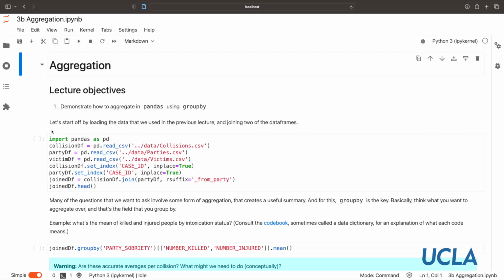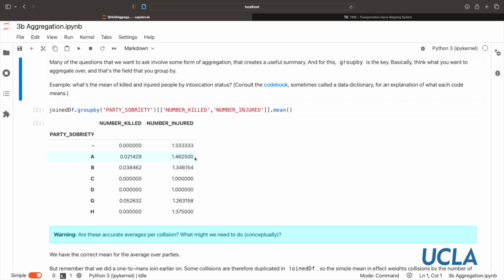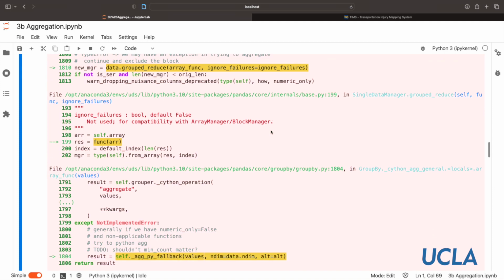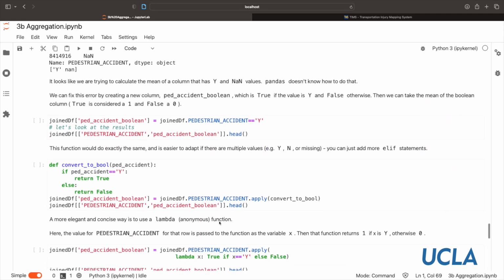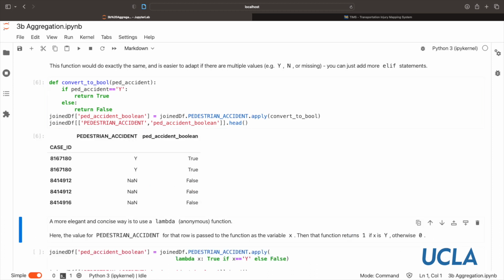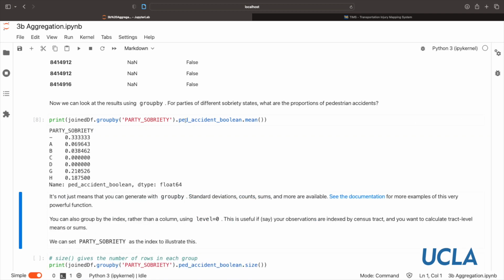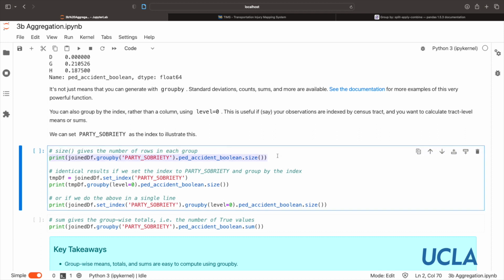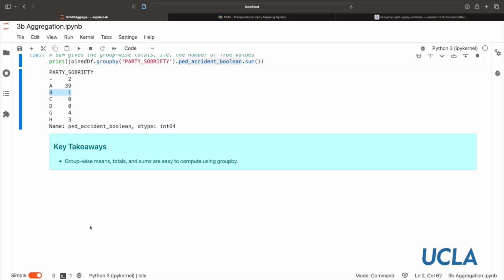3b Aggregation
We’ll explore how to aggregate and create group-level summary statistics such as means, counts, and standard deviations.